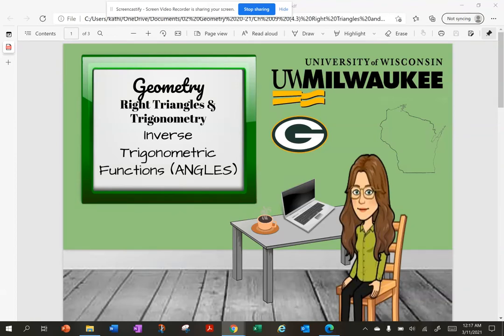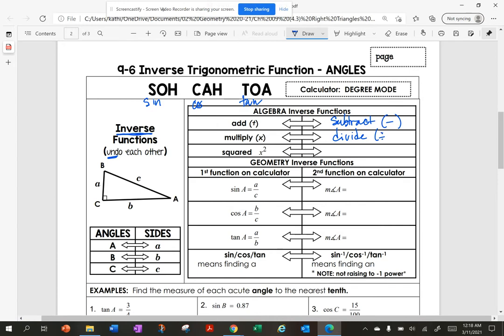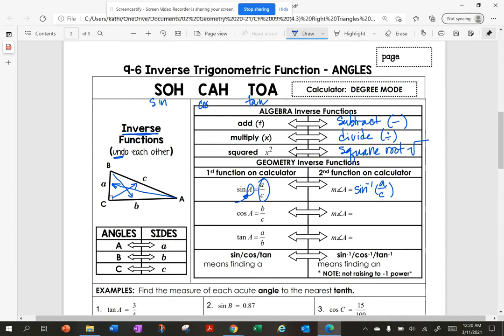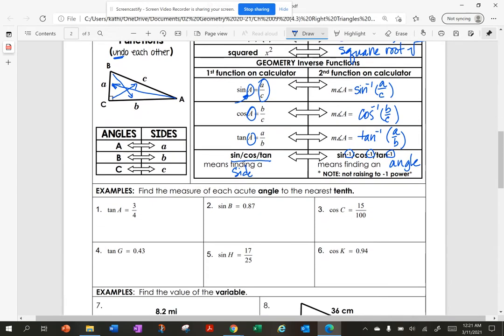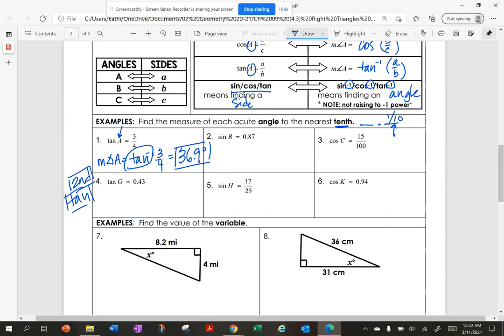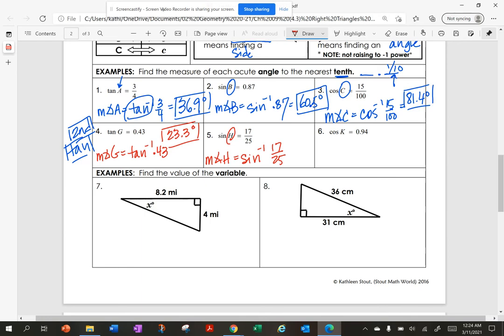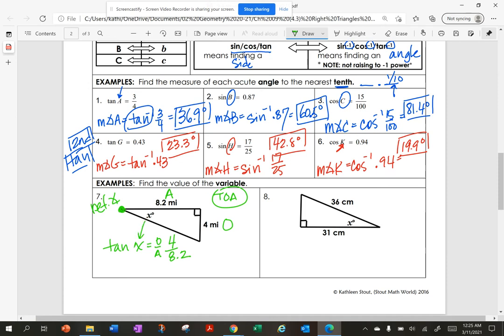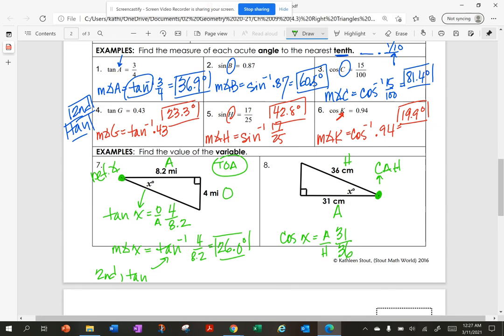Inverse Trigonometric Functions ANGLES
I can solve for the acute angles of a right triangle by applying the inverse trigonometric functions.